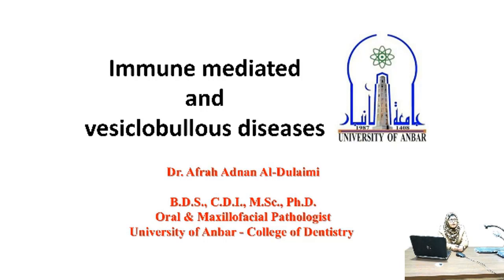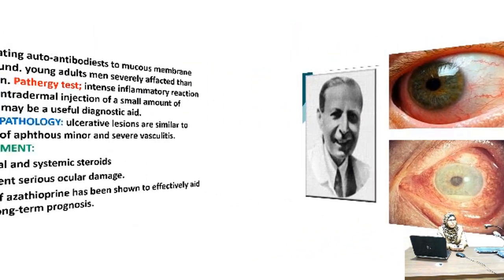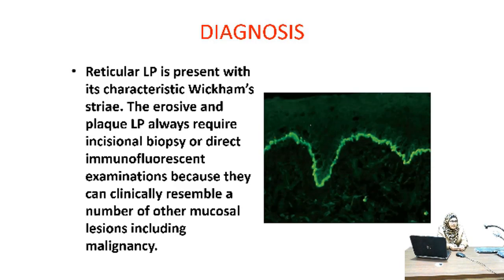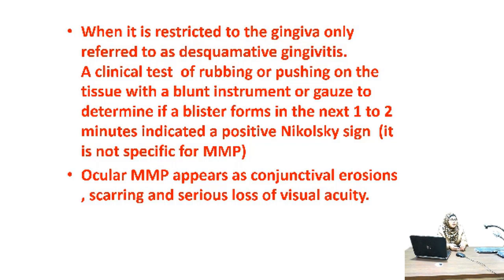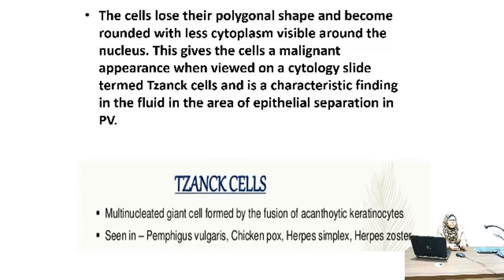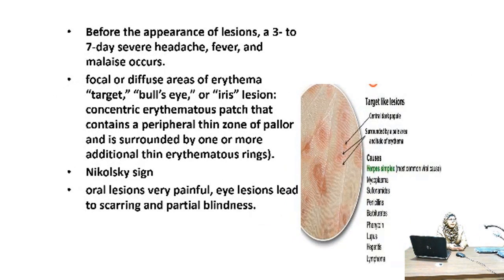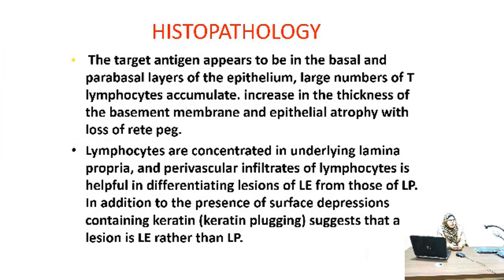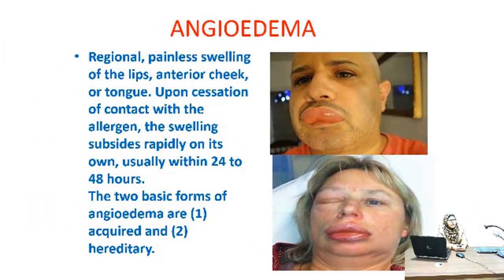محاضرة د.افراح عدنان (Immune mediated and vesiclobullous diseases/للمرحلة الرابعة/ كلية طب الاسنان)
جامعة الانبار
رئاسة الجامعة
المرحلة الرابعة
د.افراح عدنان